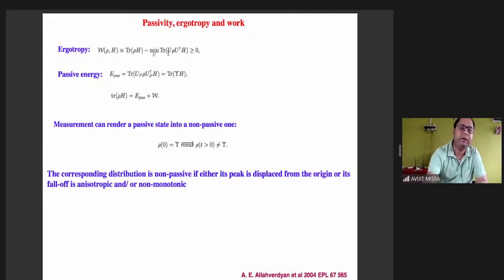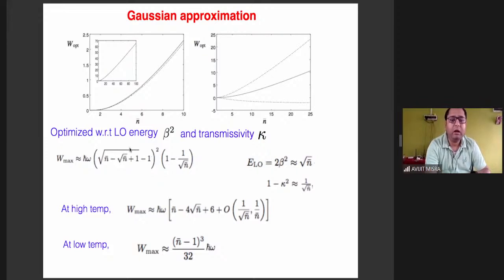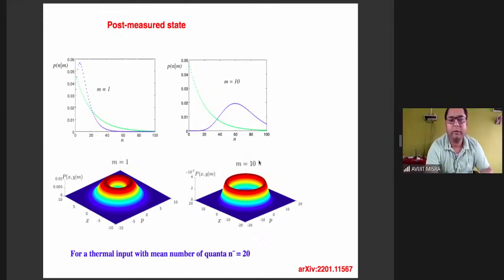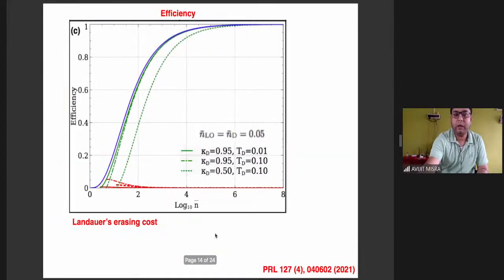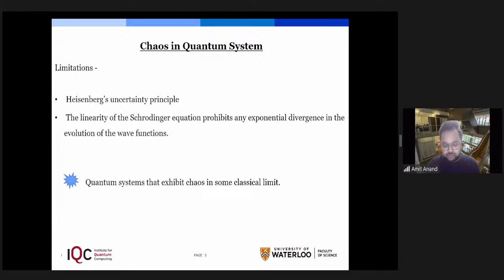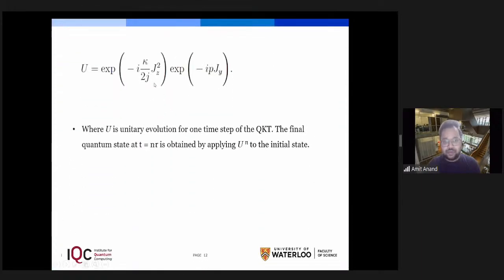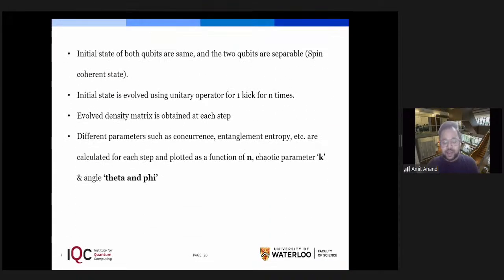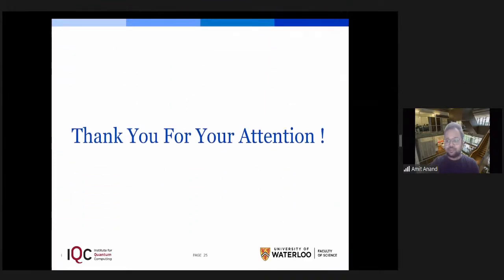QIQT-2022 | Researcher's Meet, Part-18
4:00 PM - 4:30 PM (IST) : Avijit Mishra, Weizmann Institute of Science, Israel

4:30 PM-5:00 PM (IST) : Amit Anand, IQC, University of Waterloo, Canada

5:00 PM-5:30 PM (IST) : Soumik Mahanti, Indian Institute of Science Education and Research Kolkata